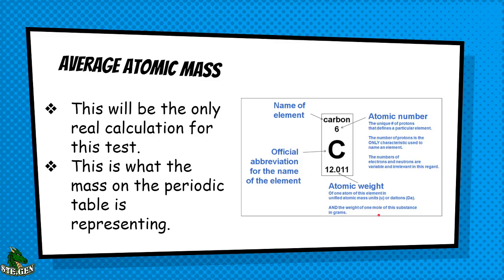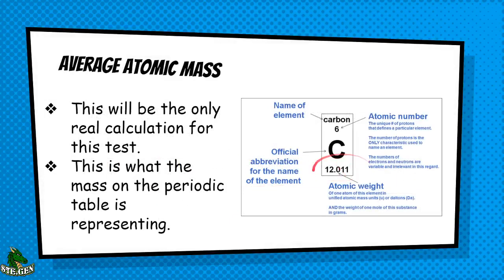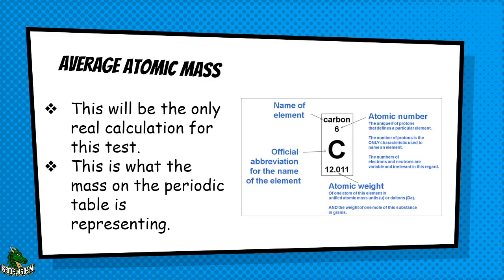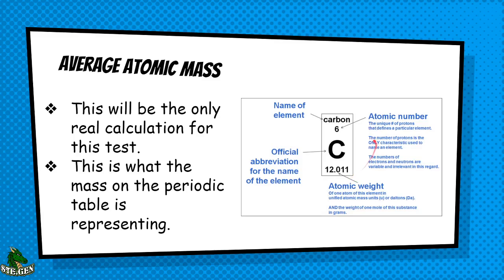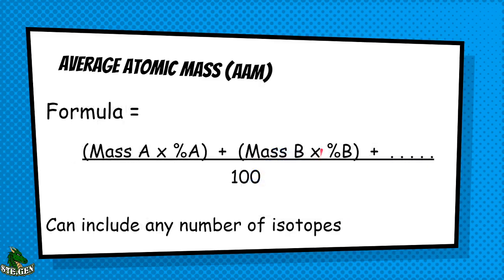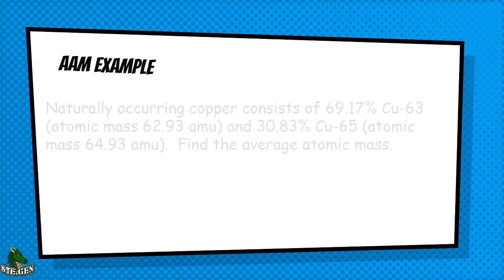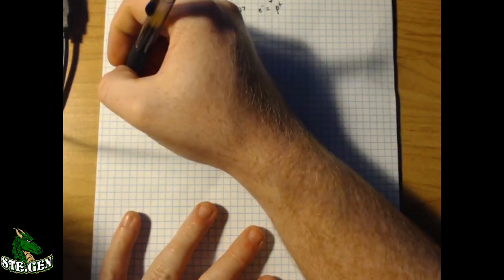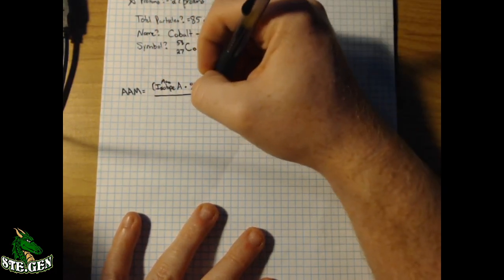Average Atomic Mass Problems